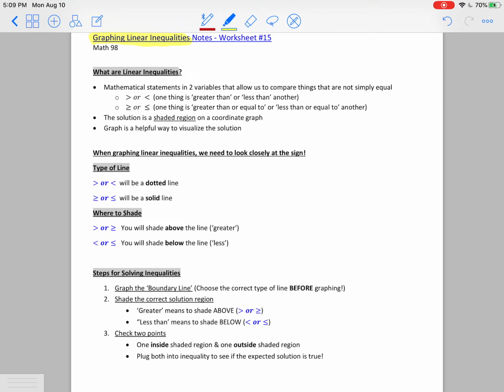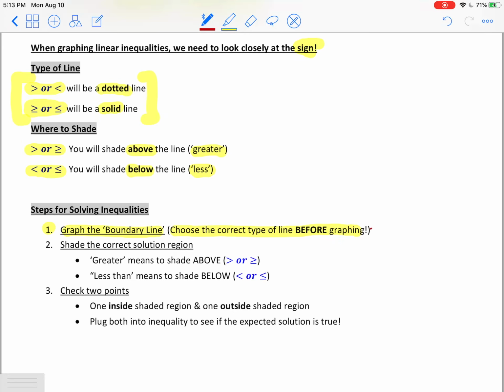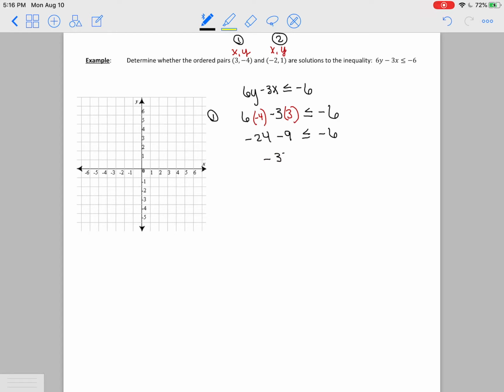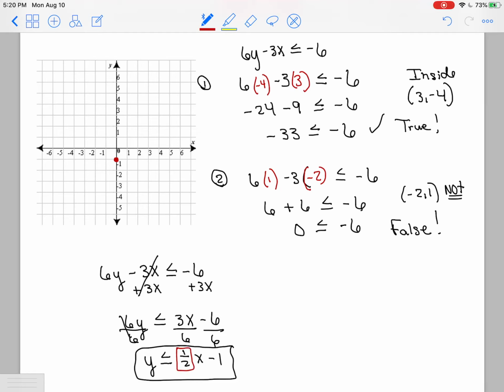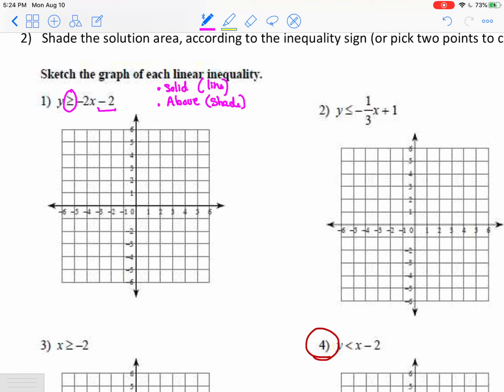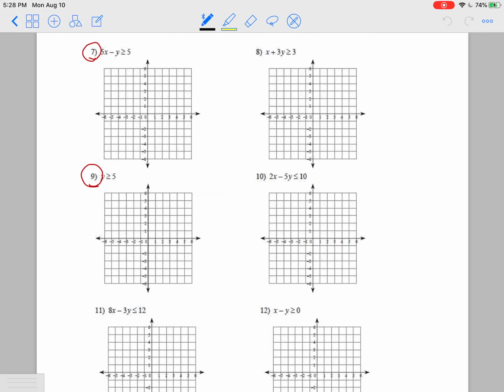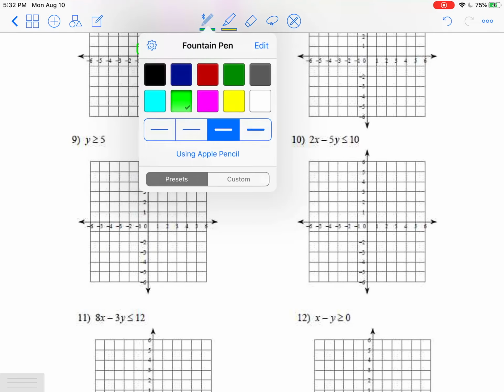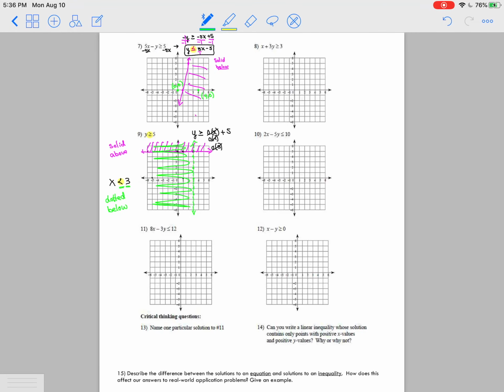Graphing Linear Inequalities